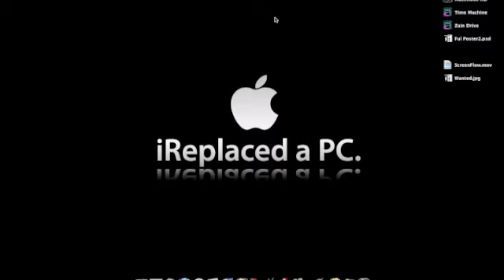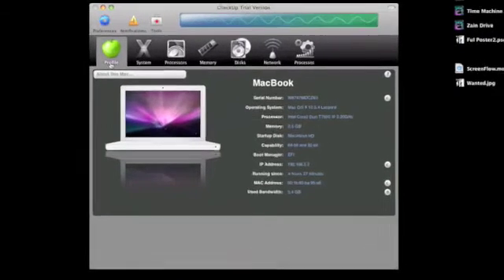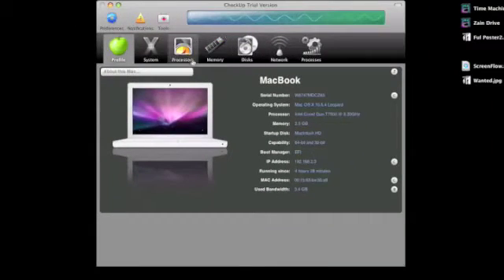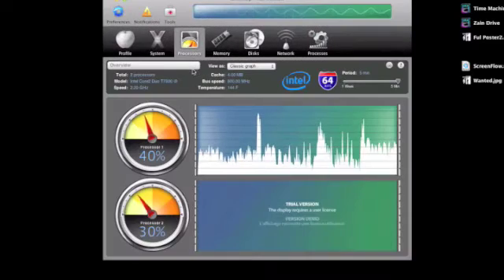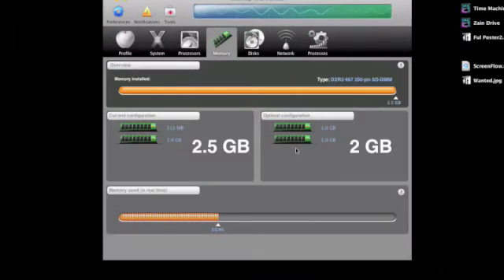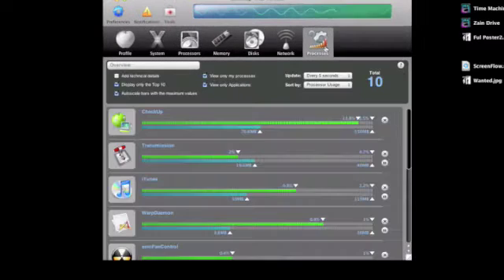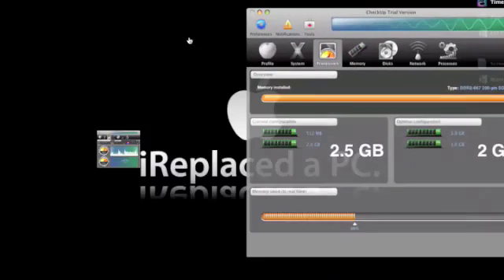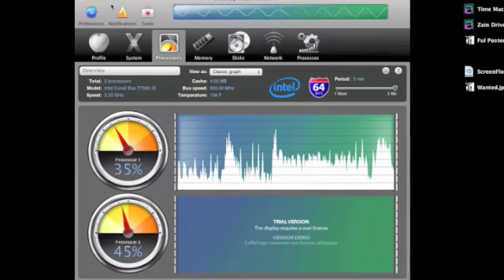Mac Tip: Useful System Application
**What's Up!**

In this video i will be showing you guys a really useful system application that will show you details of your system and will clean up your system too.

Check my blog out at: zainshafi.blogspot.com